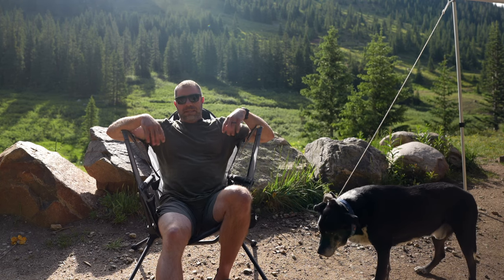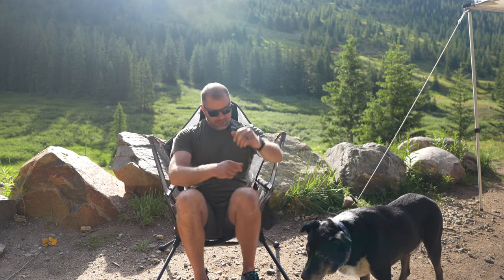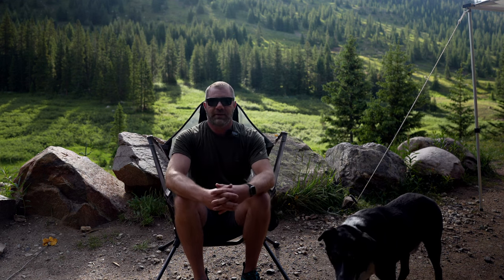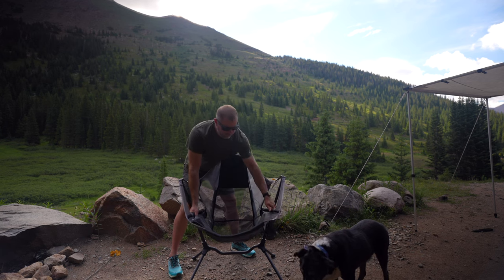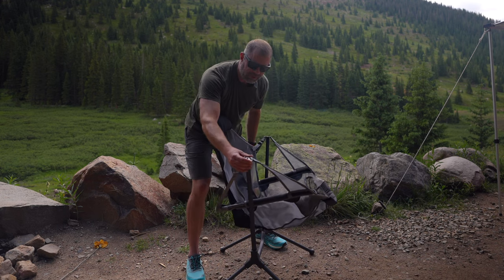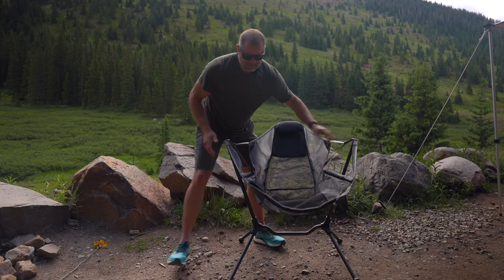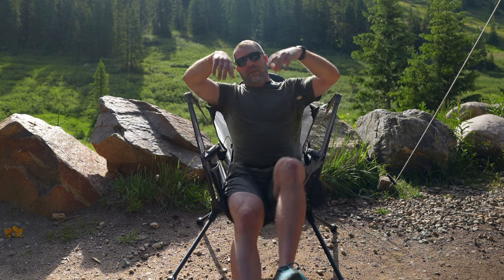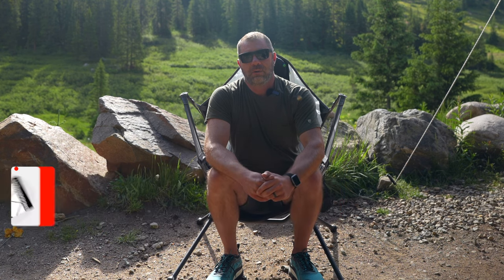Nemo Stargaze Recliner Luxury Chair - Most Comfortable Compact Camping Chair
The Nemo Stargaze Recliner Luxury Chair is a really nice chair.  It compacts up into a robust storage bag.  The build quality is very high. And the seat is the most comfortable one I have used.  Thre are two areas to store a can or a phone too.

This chair is not just for camping.  I have been using it on our deck as well.